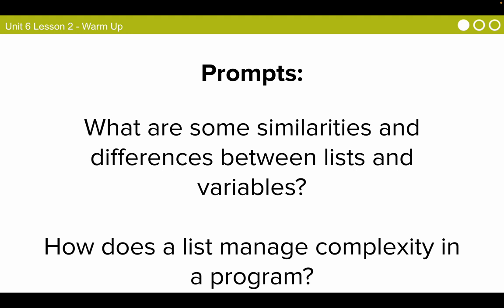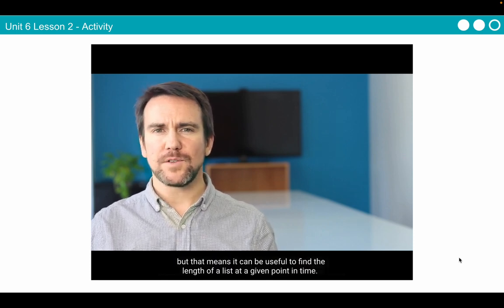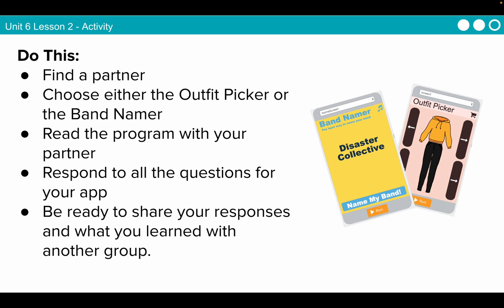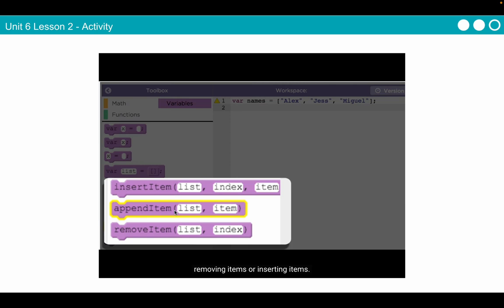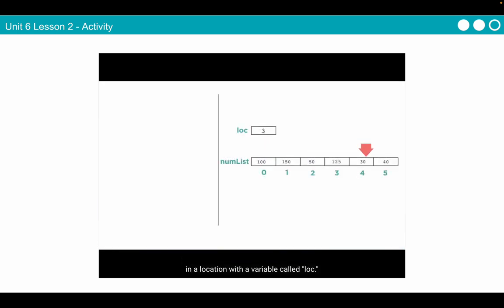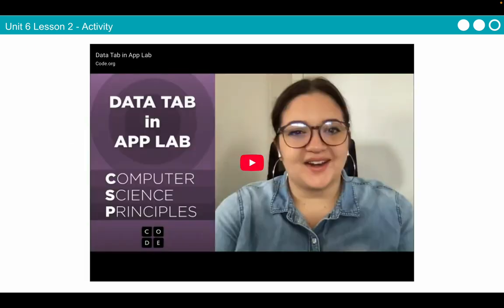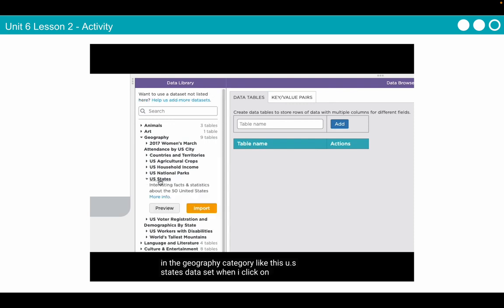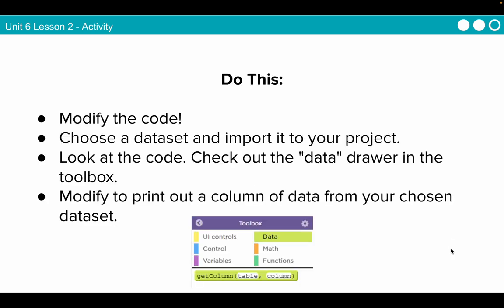AP CSP Unit 6 Lesson 2